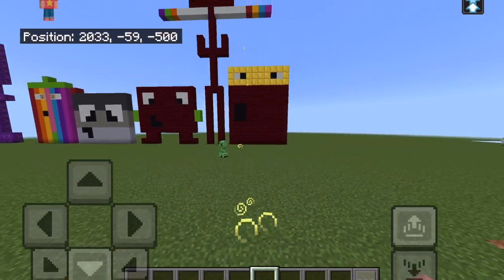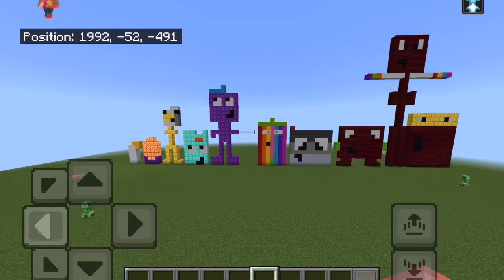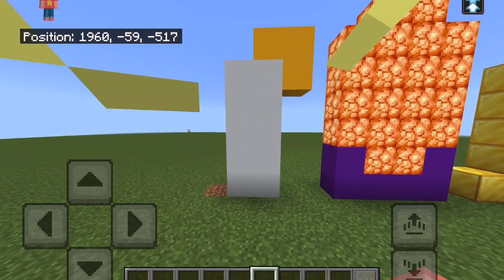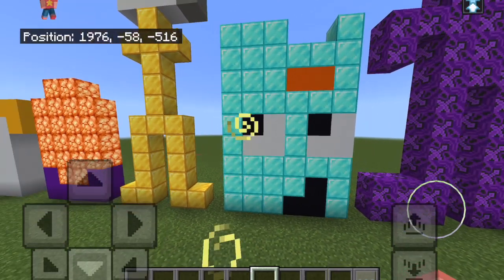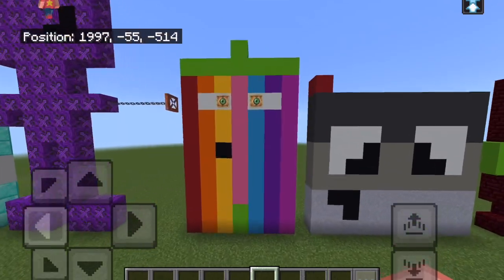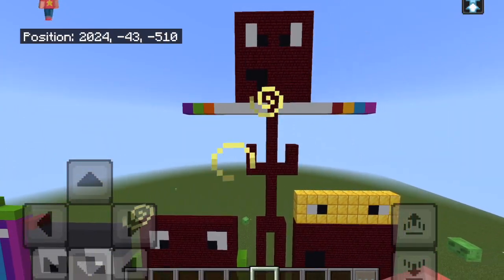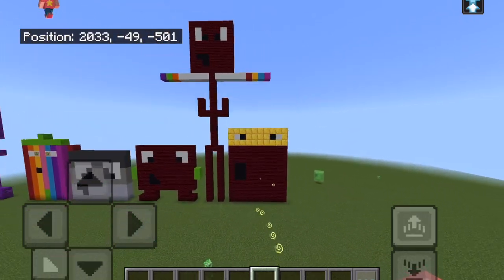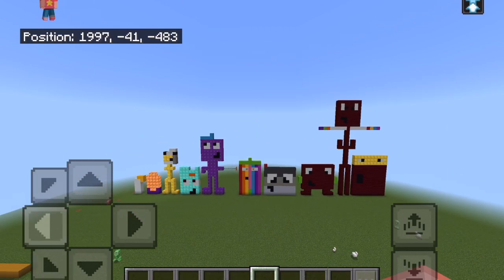Tommy Tv- 13 Times Table Song (Minecraft Numberblocks)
It is a video about the 13 times table for kids and it's a fun video. Learn to count by 13s with this fun mathematics song for kids.